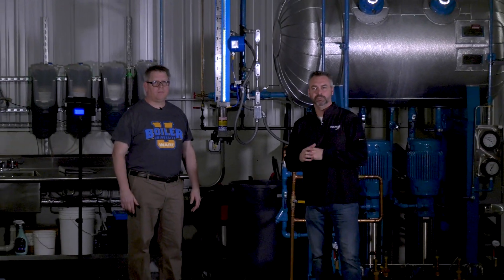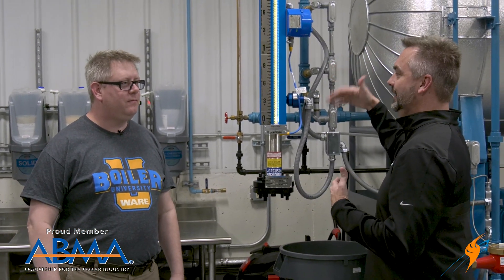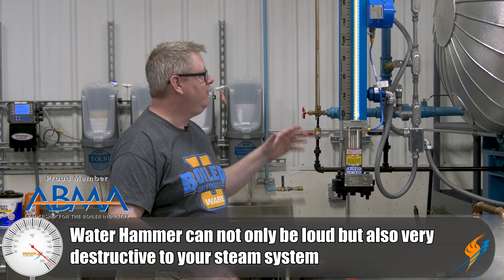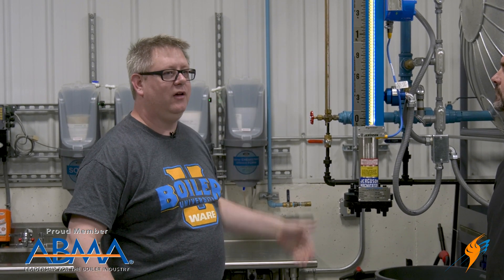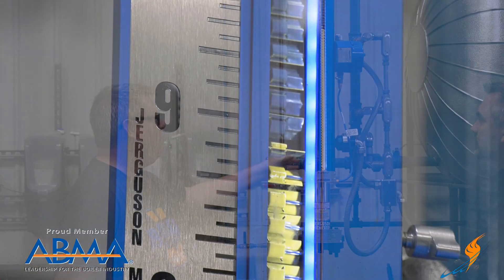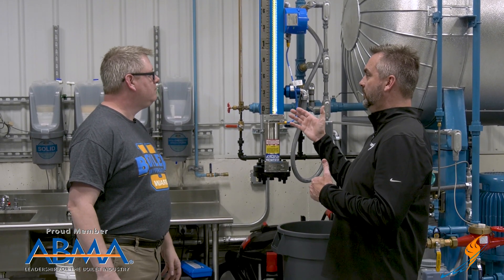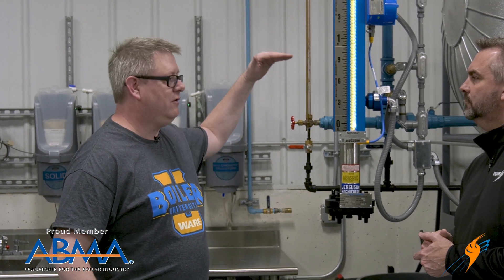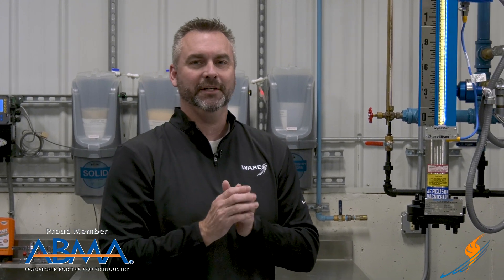Adding High Visibility Sight Glasses to Your Boiler Room - Boiling Point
Today on the Boiling Point, Ritchie talks with Jude Wolf about how you can add extra visibility to monitoring the water levels inside feedwater tanks and boilers. Knowing the water level is incredibly important so making sure you can see it quickly even at a distance is a must. Watch as they show an example of a high visibility feedwater sight glass.

We offer nationwide boiler rental. Get a quote within an hour!

4steamware.com - Purchase clever, steam industry themed t-shirts. All proceeds go to Kosair Charities.